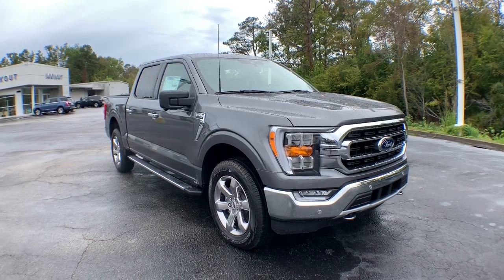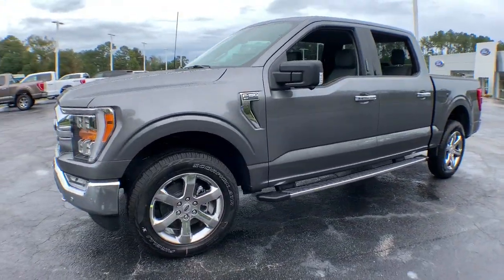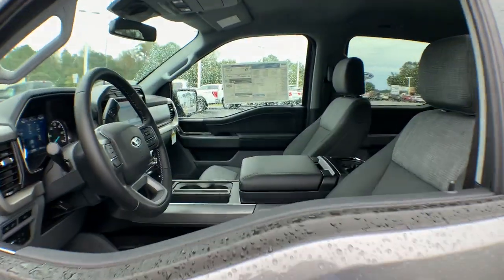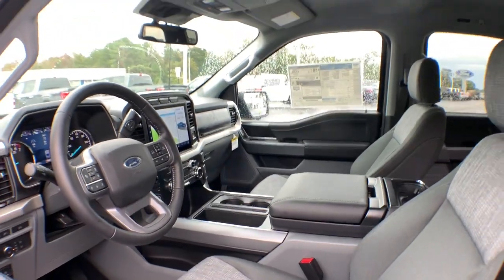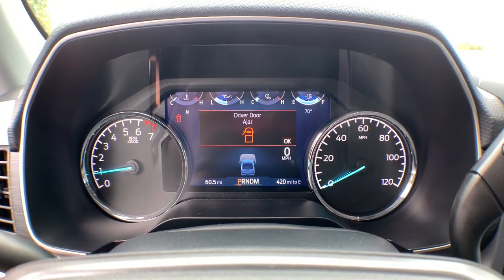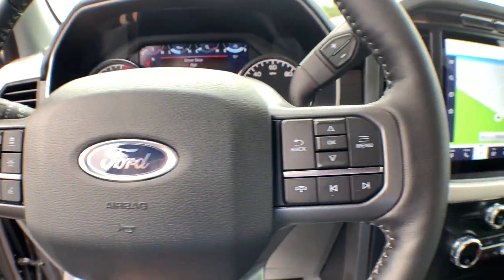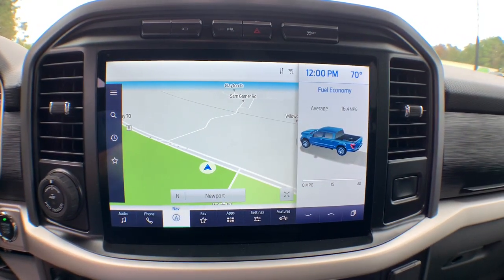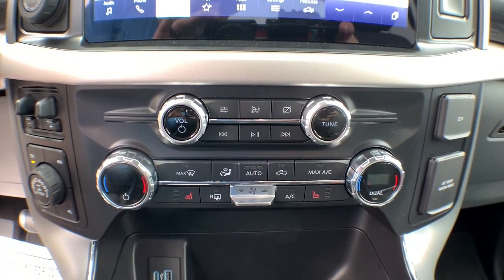2021 Ford F-150 Haveloc, Emerald Isle, Beaufort, Newport, Morehead City, NC 21173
Gray New 2021 Ford F-150 available in Morehead City, North Carolina at Lookout Ford. Servicing the Haveloc, Emerald Isle, Beaufort, Newport, NC area.

Lookout ford
5557 US-70

Recent Arrival! Rear View Camera, Hands Free Blue Tooth, *Test Drive at Home*, *Video Walk Around*, Apple Carplay / Android Auto, 4WD, 10-Way Power Driver & Passenger Seats, 2-Bar Style Grille w/Chrome 2 Minor Bars, 360 Degree Camera, 8 Productivity Screen in Instrument Cluster, Auto-Dimming Rear-View Mirror, Chrome Door & Tailgate Handles w/Body-Color Bezel, Chrome Single-Tip Exhaust, Chrome Step Bars, Class IV Trailer Hitch Receiver, Connected Built-In Navigation, Dual Zone Automatic Temperature Control, Equipment Group 302A High, Evasive Steering Assist, Ford Co-Pilot360 Assist 2.0, Heated Front Seats, Integrated Trailer Brake Controller, Intelligent Access w/Push Button Start, Intelligent Adaptive Cruise Control w/Stop & Go, Intersection Assist, Leather-Wrapped Steering Wheel, LED Box Lighting w/Zone Lighting, LED Reflector Headlamps, Onboard 400W Outlet, Power Glass Heated Sideview Mirrors, Pro Trailer Backup Assist, Radio: AM/FM SiriusXM w/360L, Rear Under-Seat Storage, Remote Start System w/Remote Tailgate Release, SecuriCode Drivers Side Keyless-Entry Keypad, Speed Sign Recognition, SYNC 4 w/Enhanced Voice Recognition, Tow Technology Package, Wheels: 20 Chrome-Like PVD, XLT Chrome Appearance Package.brbr2021 Ford F-150 XLT Carbonized Gray Metallic 3.5L V6 EcoBoost 10-Speed Automatic 4WDbrbrFactory MSRP: $56,260 Price does not include tax, tag and admin fees.  Price includes: $1000 - Retail Bonus Customer Cash. Exp. 11/01/2021
Equipment Group 302A High,Ford Co-Pilot360 Assist 2.0,Tow Technology Package,XLT Chrome Appearance Package,AM/FM radio,Radio data system,Radio: AM/FM SiriusXM w/360L,Radio: AM/FM Stereo w/6 Speakers,Air Conditioning,Dual Zone Automatic Temperature Control,Rear window defroster,Intelligent Access w/Push Button Start,Power steering,Power windows,Remote keyless entry,Steering wheel mounted audio controls,Traction control,4-Wheel Disc Brakes,ABS brakes,Dual front impact airbags,Dual front side impact airbags,Emergency communication system: SYNC 4 911 Assist,Front anti-roll bar,Front wheel independent suspension,Low tire pressure warning,Occupant sensing airbag,Overhead airbag,Remote Start System w/Remote Tailgate Release,SecuriCode Drivers Side Keyless-Entry Keypad,Brake assist,Electronic Stability Control,Exterior parking camera rear: With Dynamic Hitch Assist,Auto High-beam Headlights,Delay-off headlights,Front fog lights,Fully automatic headlights,Panic alarm,Security system,Intelligent Adaptive Cruise Control w/Stop & Go,Speed control,2-Bar Style Grille w/Chrome 2 Minor Bars,Bumpers: chrome,Chrome Door & Tailgate Handles w/Body-Color Bezel,Chrome Single-Tip Exhaust,Chrome Step Bars,Heated door mirrors,LED Box Lighting w/Zone Lighting,LED Reflector Headlamps,LED Sideview Mirror Spotlights,Power door mirrors,Power Glass Heated Sideview Mirrors,Rear step bumper,Tailgate Step w/Tailgate Work Surface,360 Degree Camera,8 Productivity Screen in Instrument Cluster,Auto-Dimming Rear-View Mirror,Connected Built-In Navigation,Driver door bin,Driver vanity mirror,Evasive Steering Assist,Front reading lights,Illuminated entry,Interior Work Surface,Intersection Assist,Leather-Wrapped Steering Wheel,Onboard 400W Outlet,Outside temperature display,Overhead console,Passenger vanity mirror,Rear reading lights,Speed Sign Recognition,SYNC 4,SYNC 4 w/Enhanced Voice Recognition,Telescoping steering wheel,Tilt steering wheel,10-Way Power Driver & Passenger Seats,Cloth 40/20/40 Front Seat,Heated Front Seats,Rear Under-Seat Storage,Split folding rear seat,Front Center Armrest w/Storage,Passenger door bin,Class IV Trailer Hitch Receiver,Integrated Trailer Brake Controller,Pro Trailer Backup Assist,Wheels: 20 Chrome-Like PVD,Variably intermittent wipers,Electronic Locking w/3.55 Axle Ratio,Rear View Camera,Hands Free Blue Tooth,*Test Drive at Home*,*Video Walk Around*,Apple Carplay / Android Auto